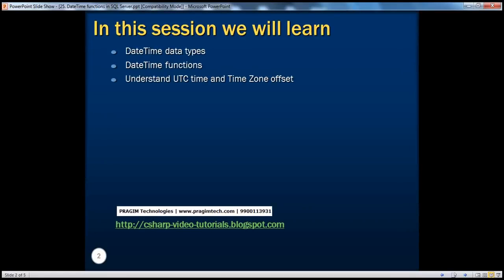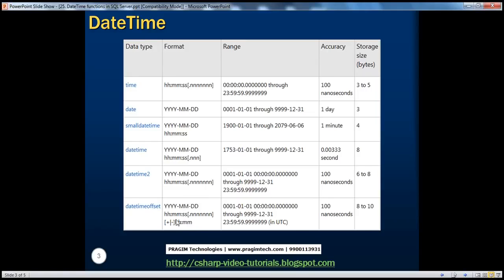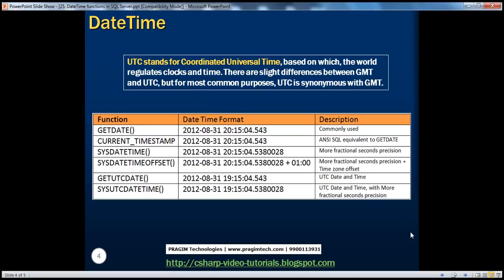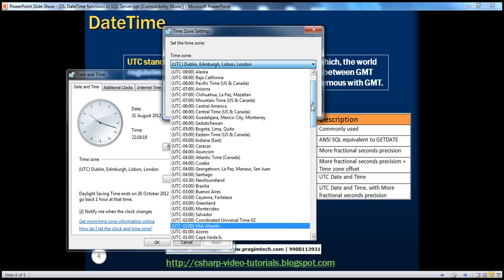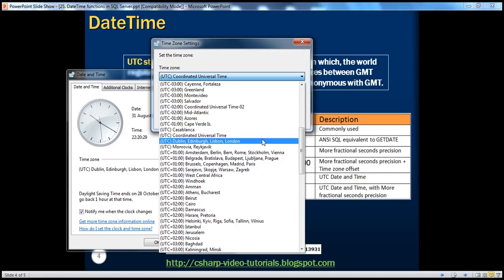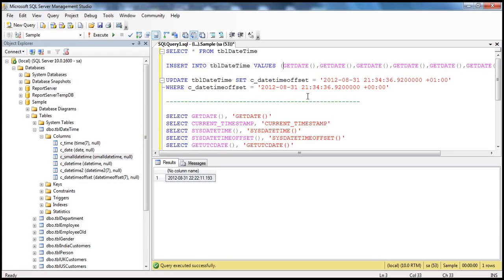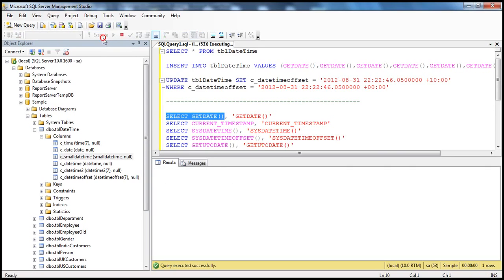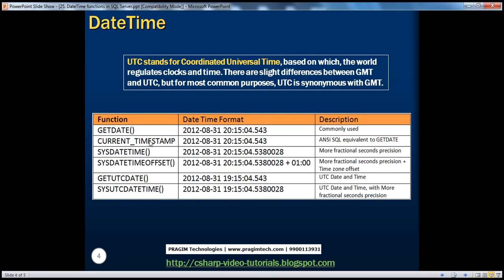DateTime functions in SQL Server Part 25